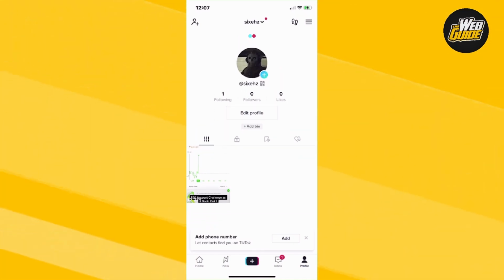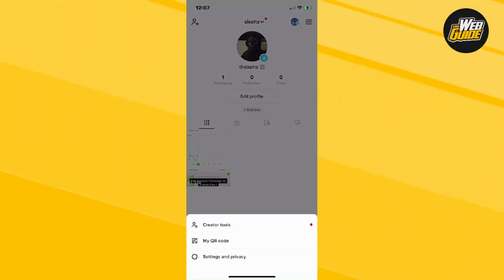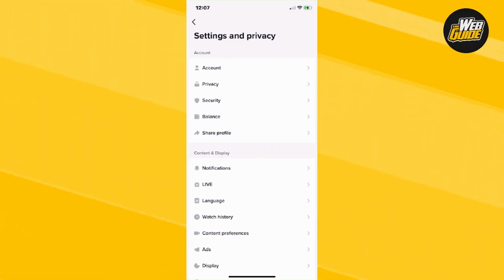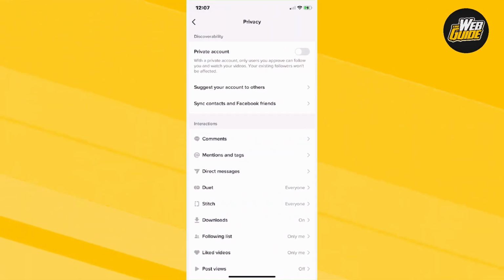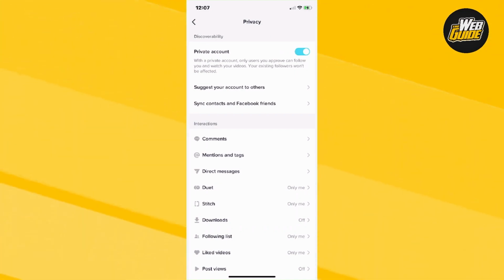How to Hide Tiktok Followers (2023) | Hide Following Lists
In this video, we'll show you how to hide your followers on TikTok so no one can see your posts. This is a helpful tutorial if you want to keep your privacy or if you want to hide your posts from specific people.

TikTok is a great way to share your videos with friends, but sometimes you don't want them to see your posts. This tutorial will show you how to hide your following list on TikTok so no one can see your posts. This is a helpful tutorial if you want to keep your privacy or if you want to hide your posts from specific people. Watch this video to learn how to hide your following list on TikTok!